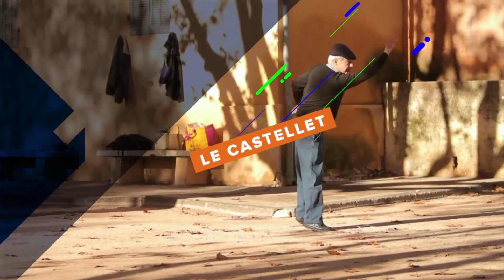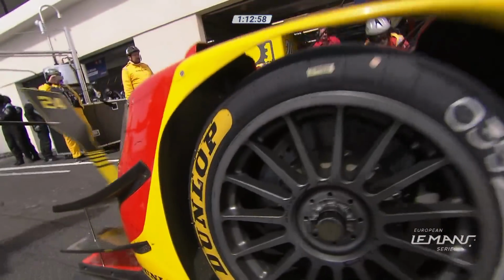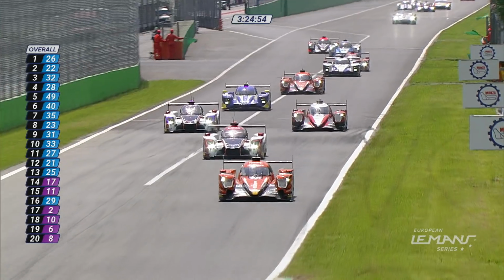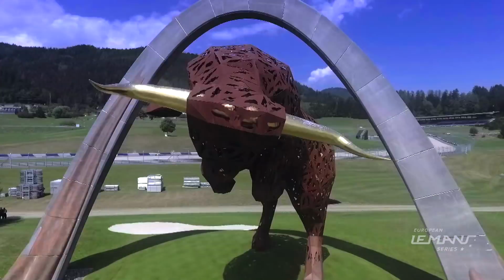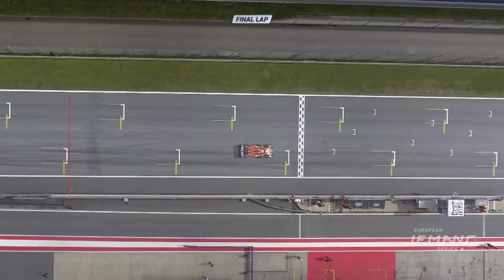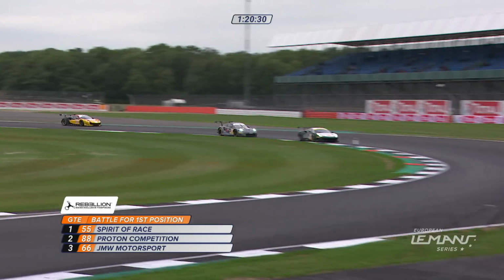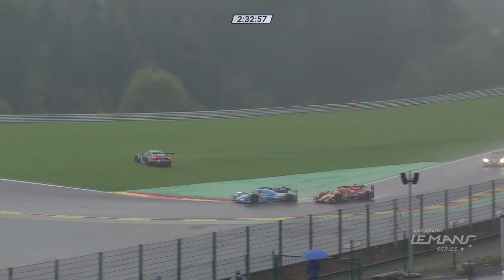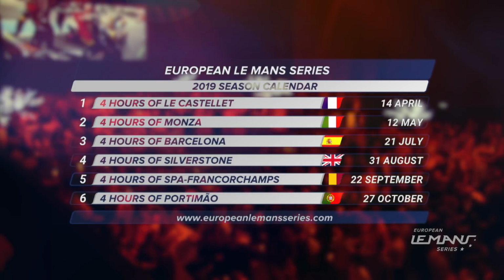2018 ELMS - 52 min Season Review!